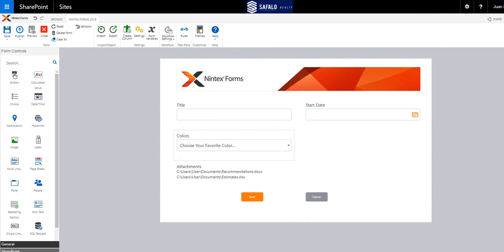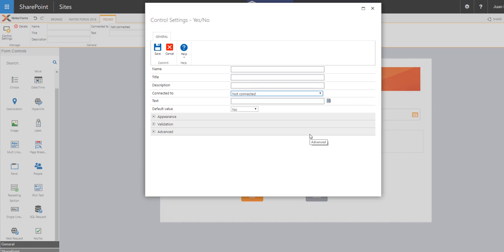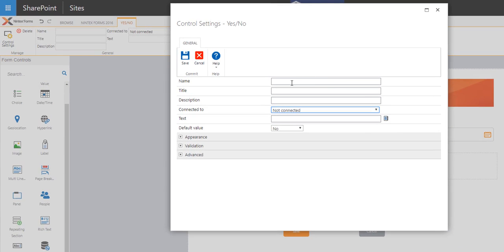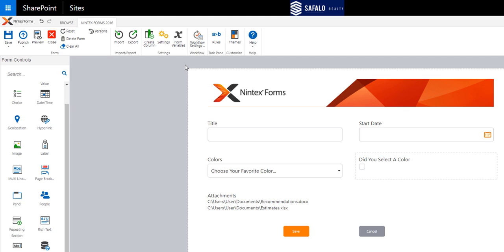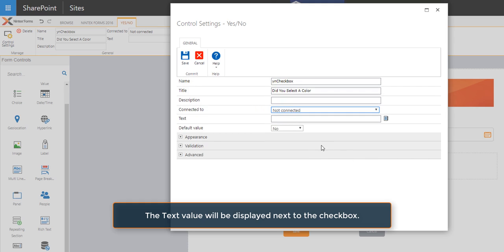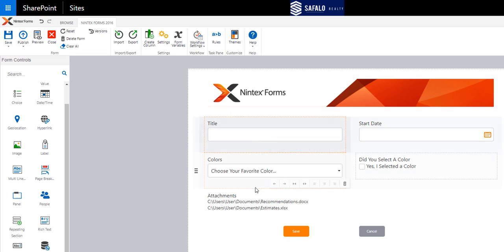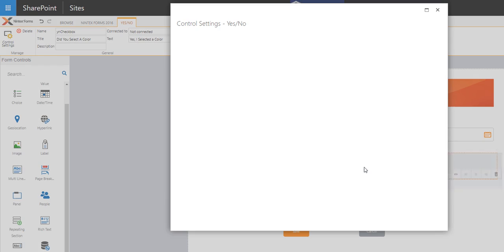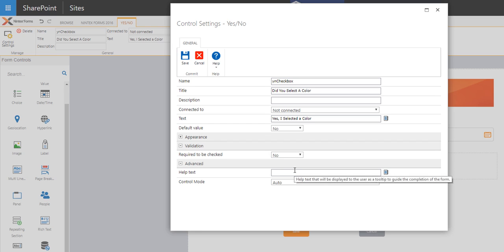Yes/No control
Yes/No

This control captures a true or false value, allowing the user to answer 'yes' or 'no' to a question or statement.
Key takeaways

- The question or statement you want the user to answer 'yes' or 'no' to should be in the Title field.
- The Text value will be displayed next to the checkbox. This text usually represents the purpose of checking the box.

Basic form controls